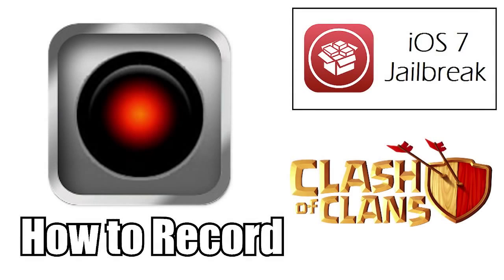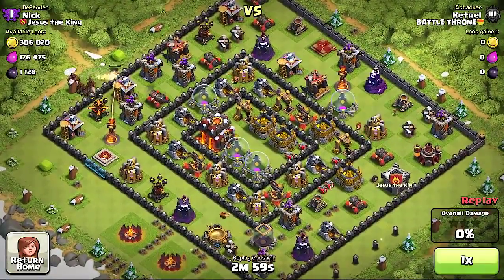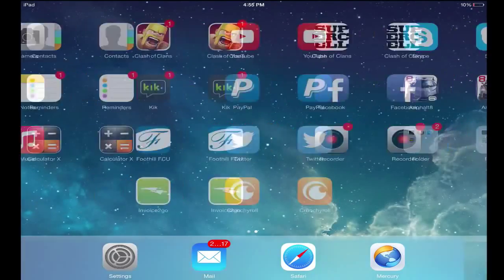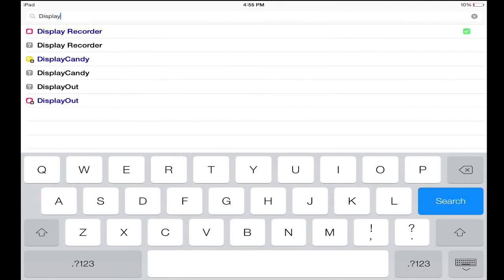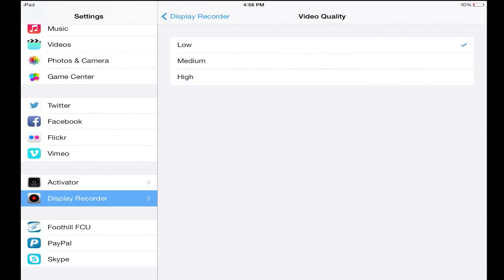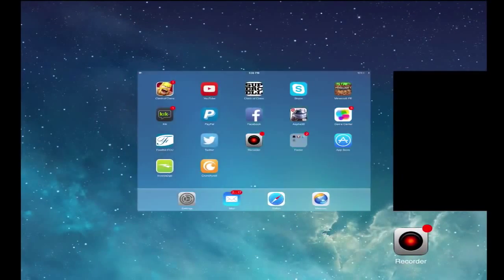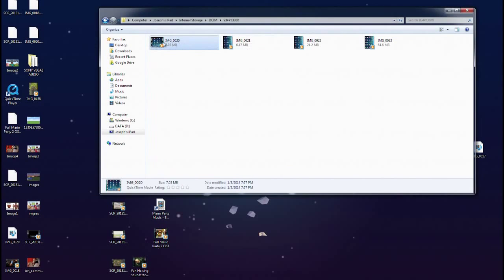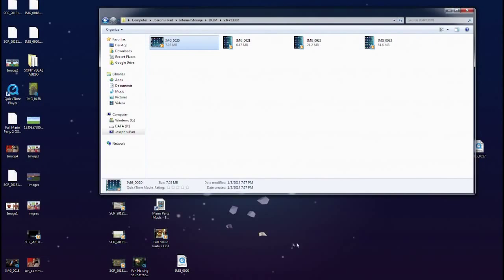iPhone 7 iOS 9 Design Idea Concept Edge Screen! Do You Want One?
When will the new iPhone 7 launch, and what new features can we expect in the next iPhone? We round up all the iPhone 7 release date rumours, clues to design changes, and images of what the iPhone 7 will look like when it comes out. Here's everything we know (or can guess) about Apple's iPhone 7, including sad confirmation that the next iPhone won't get a storage boost, and the happier news that iOS 9's clever new features mean it won't need it. iPhone 7, iPhone 7s & iPhone 7 Plus - New Version 2015 ???
iPhone 7, iPhone 7s & iPhone 7 Plus - New Version 2015 ???
iPhone 7, iPhone 7s & iPhone 7 Plus - New Version 2015 ??? iphone 7
iphone 7 official video by apple 2015
iphone 7 apple
iphone 7 and ios 9 new 2015
iphone 7 apple official video
iphone 7 and 6s
iphone 7 announcement
iphone 7 advertisement
iphone 7 advertisement official
iphone 7 apple byte
iphone 7 bend test
iphone 7 between dream and future
iphone 7 bend
iphone 7 box
iphone 7 black
iphone 7 broken
iphone 7 buhnici
iphone 7 bahasa indonesia
iphone 7 concept design
iphone 7 camera
iphone 7 clone
iphone 7 colors
iphone 7 clone unboxing
iphone 7 cases
iphone 7 cnet
iphone 7 dual screen
iphone 7 dubai
iphone 7 double screen
iphone 7 display
iphone 7 dream
iphone 7 display projector
iphone 7 full video
iphone 7 full screen
iphone 7 funny
iphone 7 fake
iphone 7 full review
iphone 7 force touch
iphone 7 fire
iphone 7 hologram
iphone 7 hammer test